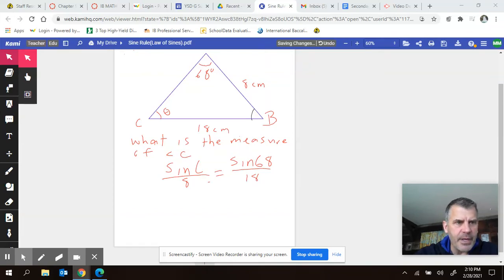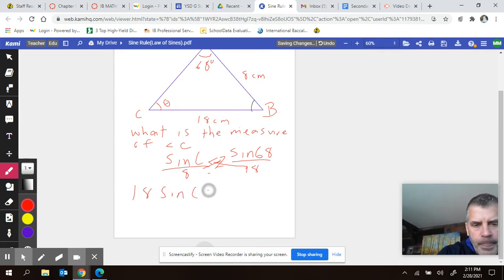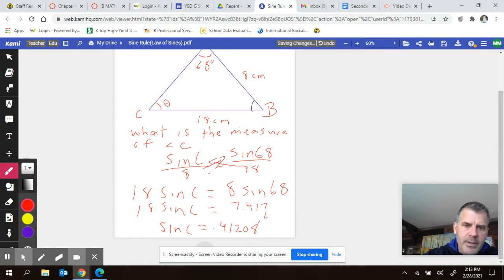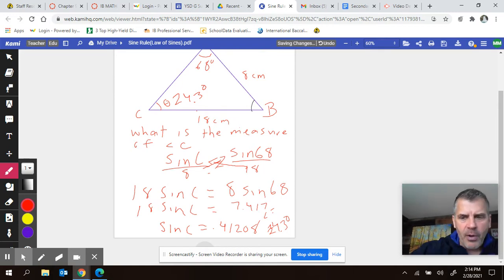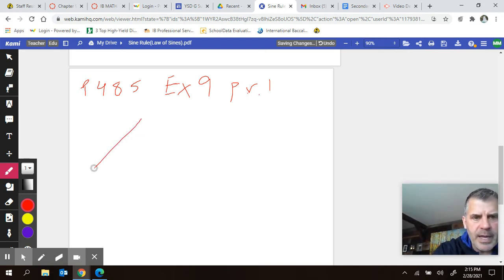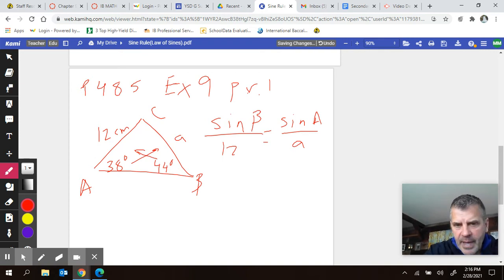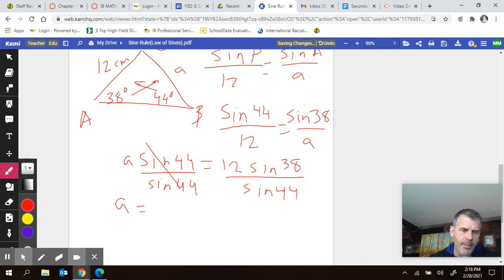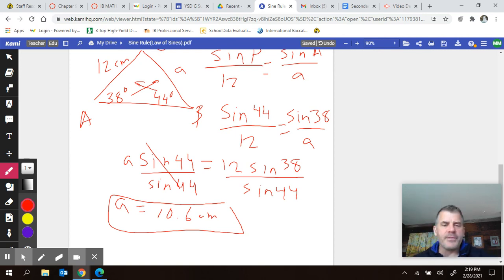IB Math SL Lesson 11.3 Sine Rule Example 9